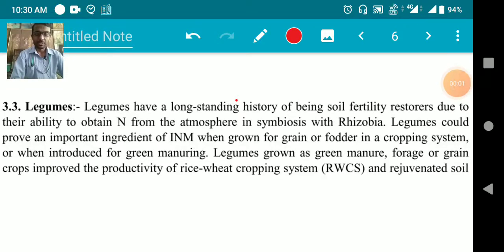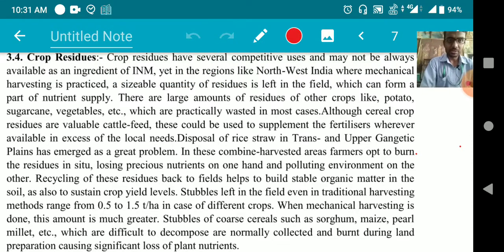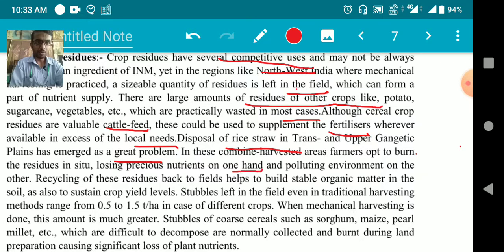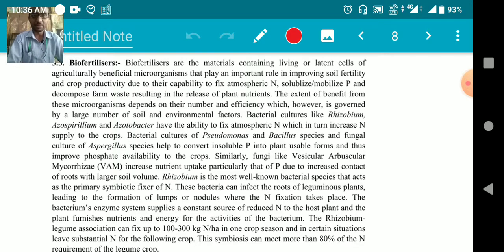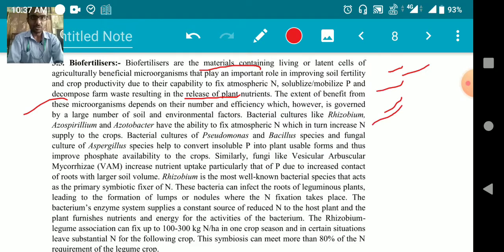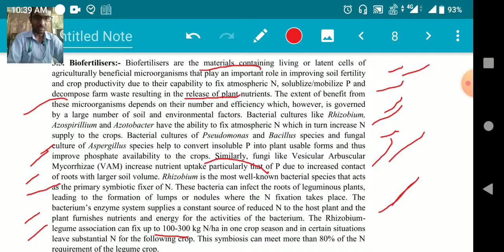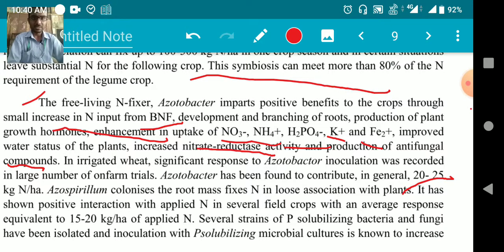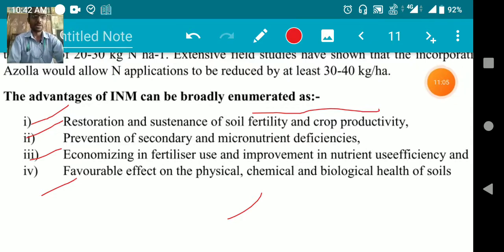Component of INM(Integrated nutrients management)